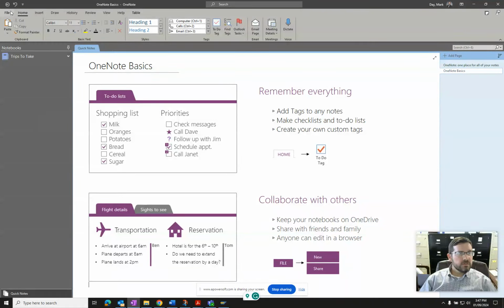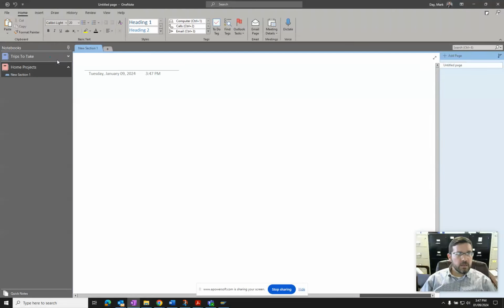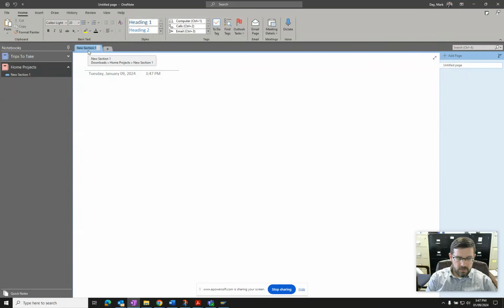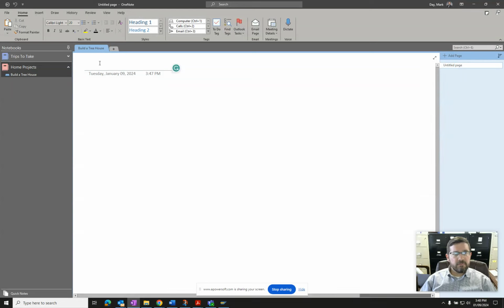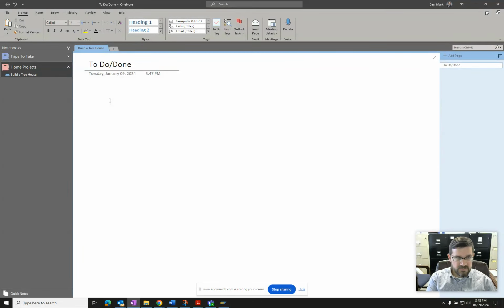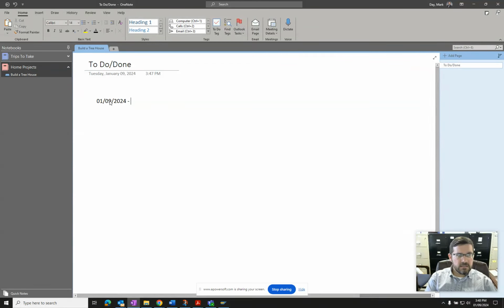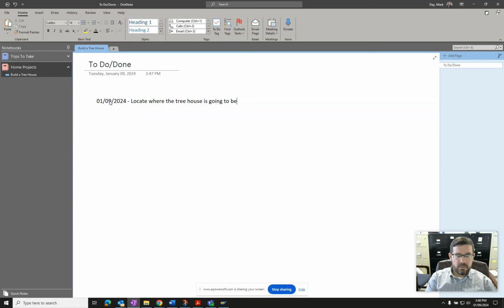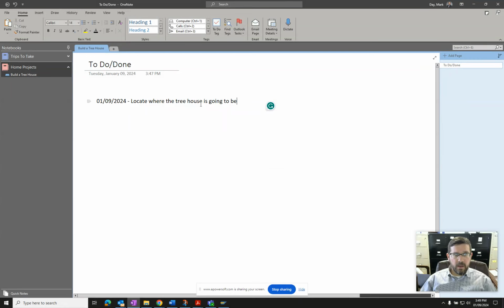How to organize Projects in One Note